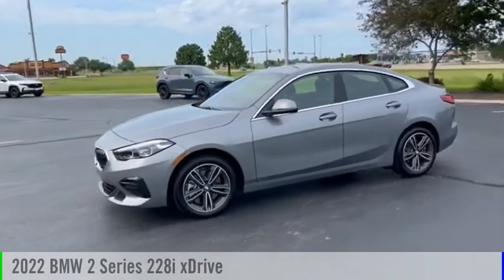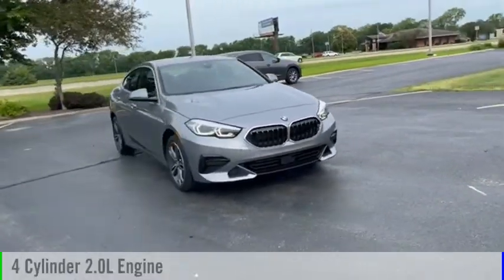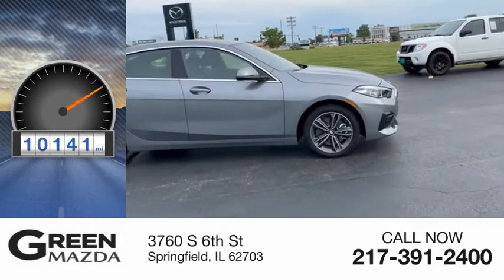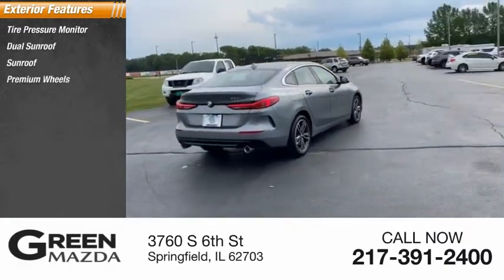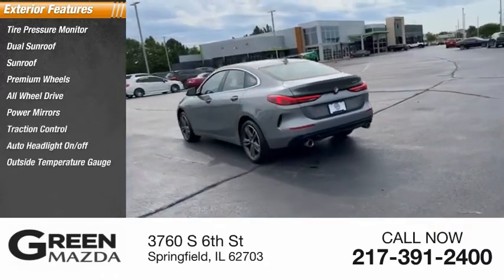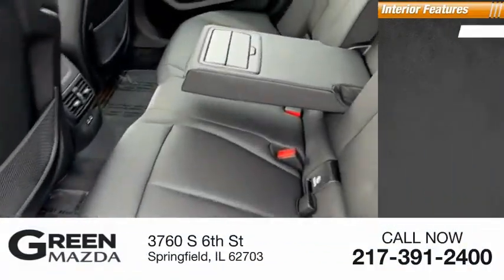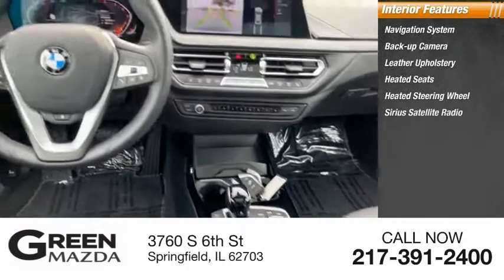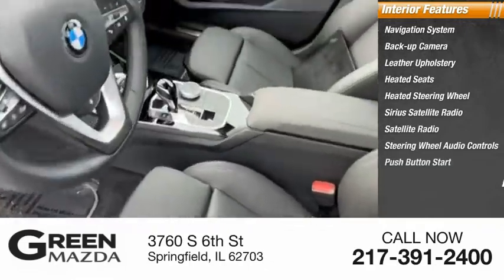2022 BMW 2 Series L12402A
2022 BMW 2 Series 228i xDrive

Green Lincoln Mazda
3760 S 6th St